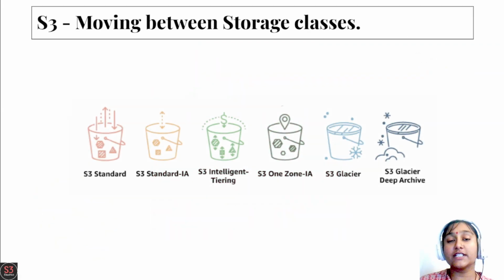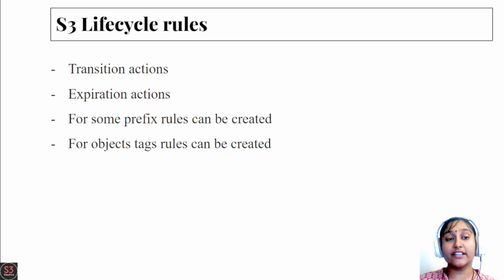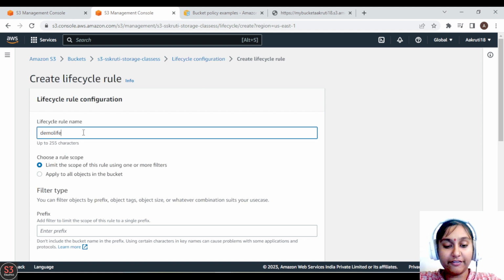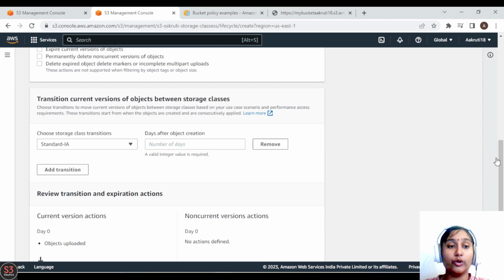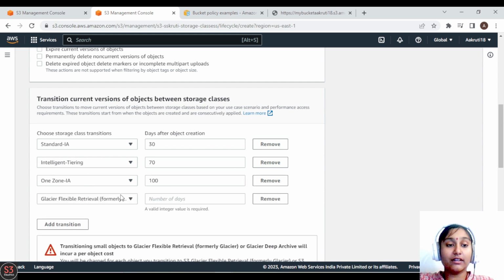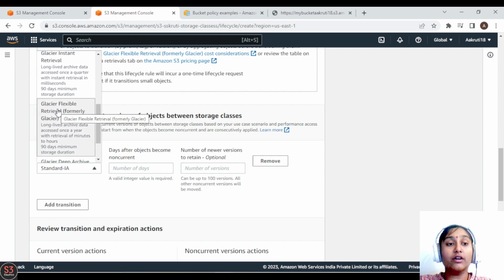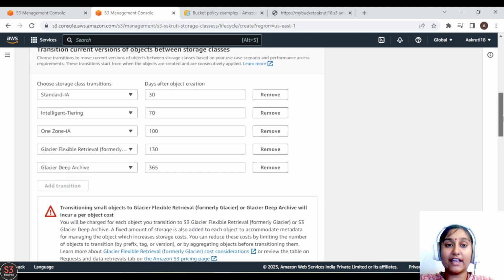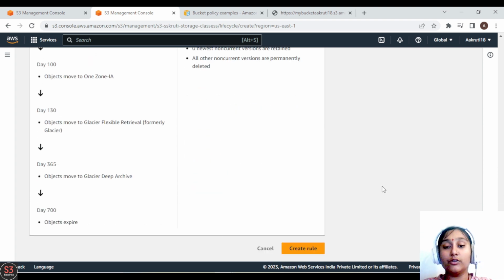#7 AWS S3 Master Classes : Create an Amazon S3 Lifecycle Policy - Step-by-Step Tutorial